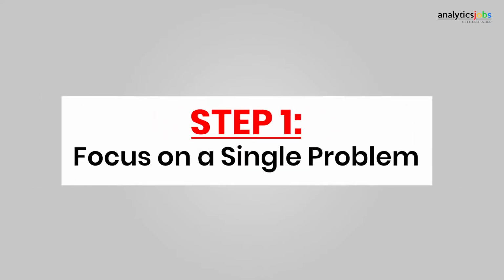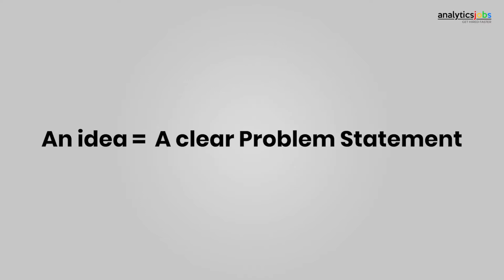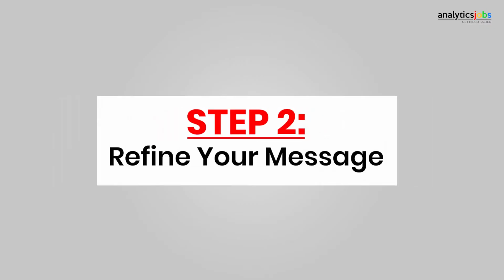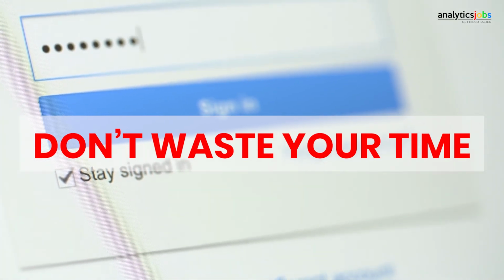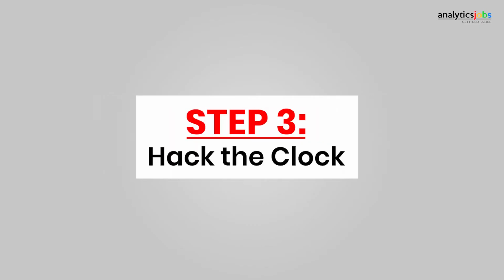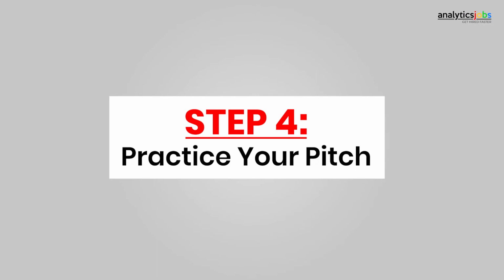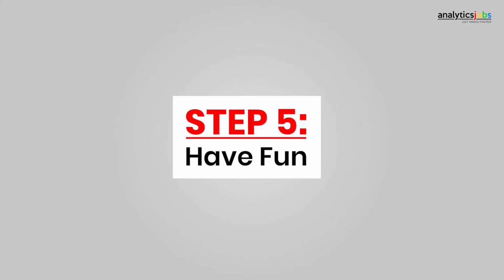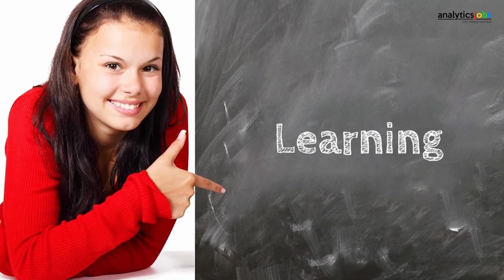Hackathons: how to win them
Have you heard about Hackathons? Well If not, Watch the video till the end as you will be amazed to know about what are hackathons and how you can win them. A hackathon is typically a day-long coding competition where designers, software programmers, developers, etc. come together to build and design something cool. Here we have 5 steps about how you can win these hackathons easily.

for analytics job alerts, news, blogs, happenings, and keep yourself updated.